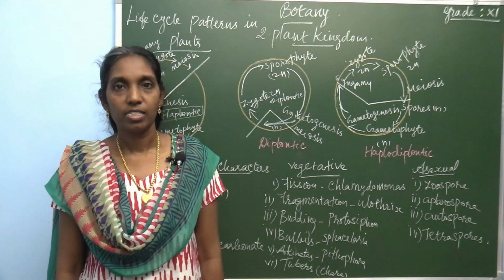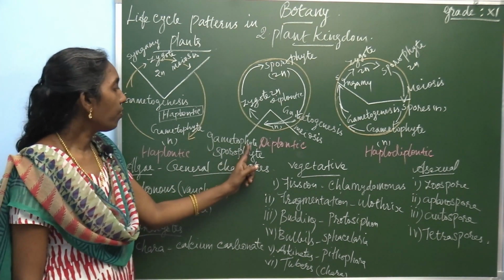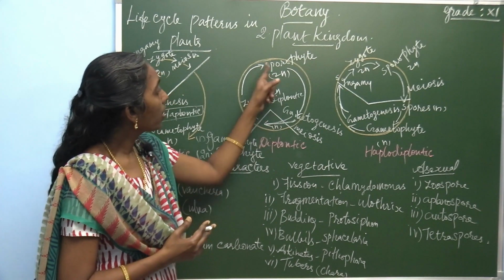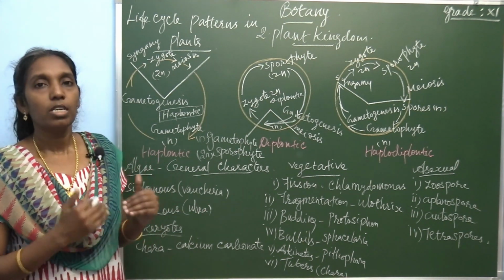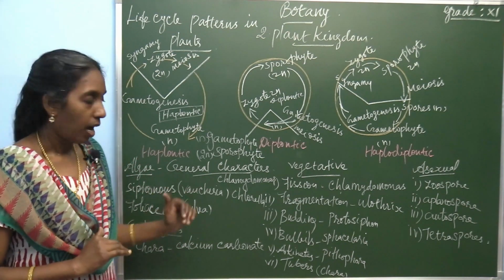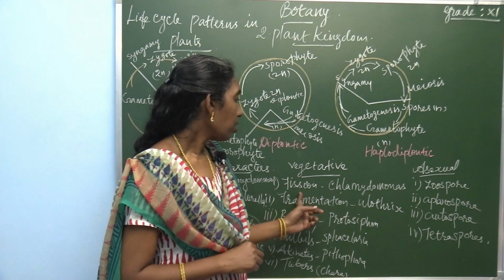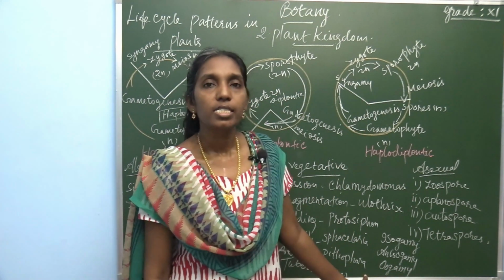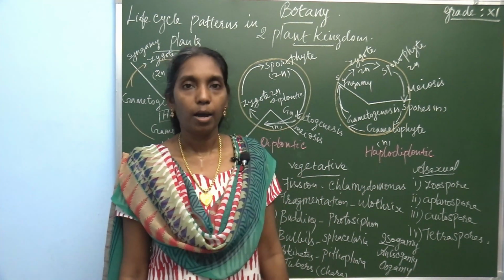Grade - XI Botany { Plant Kingdom } 27:08:2021